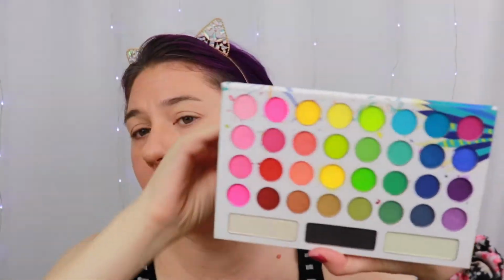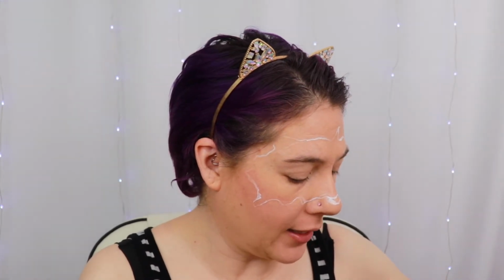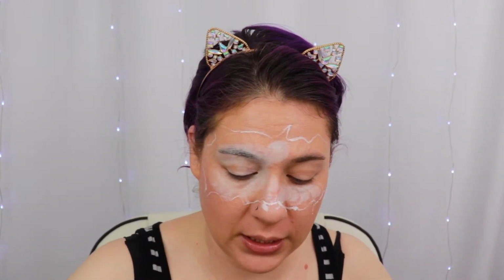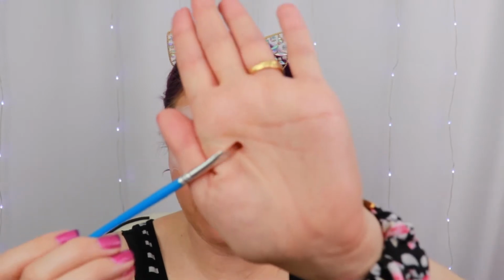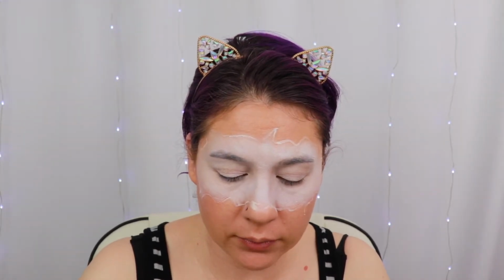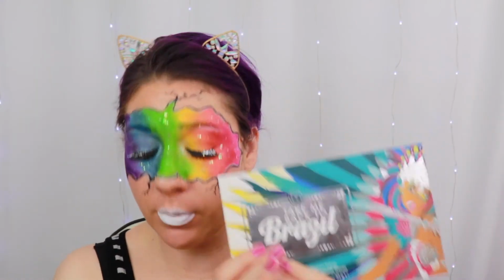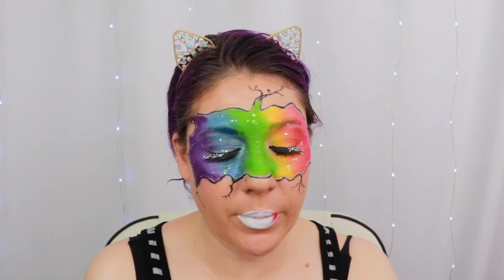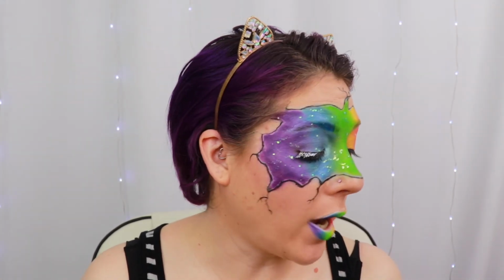Break Out Rainbow Face Mask | Unleash Your Rainbow | Rainbow Makeup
Hi friends! I thought I'd try something completely different here.  As a straight cis gendered woman, I am a huge supporter of the LGBTQ+ community and believe that we all should be treated equally regardless of our gender, race, ethnicity, gender identity or sexual orientation.  To be clear, I am not labeling this as a Pride look.  I just thought it was pretty and would be fun to recreate.  As an ally, I don't feel it's my place to appropriate the term "Pride".